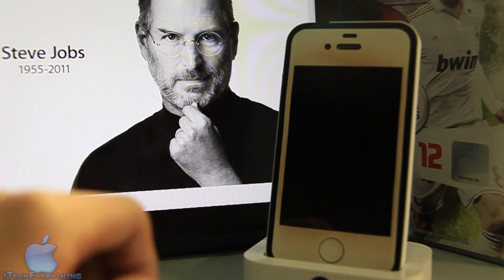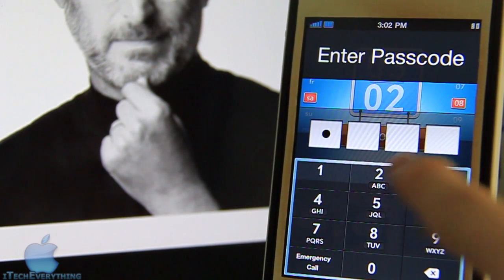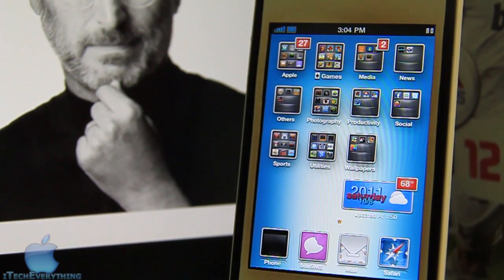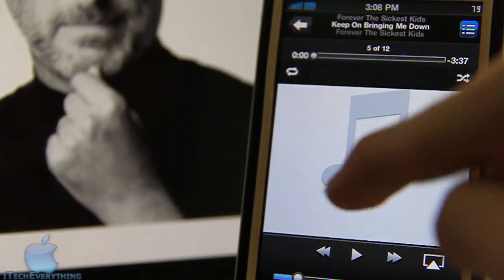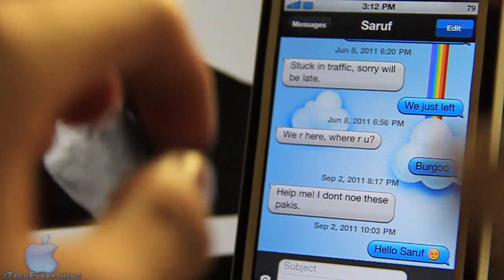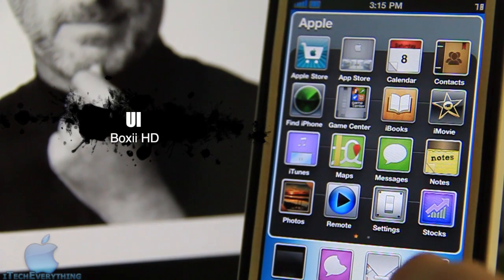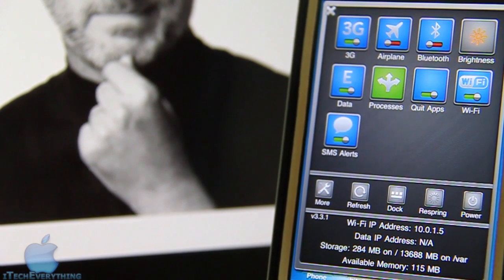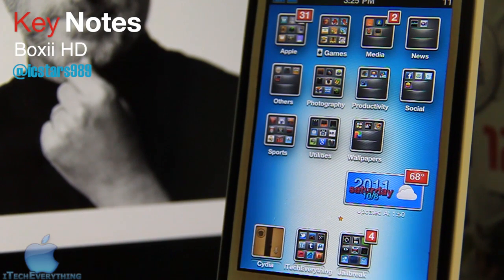Boxii HD Review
Become a fan of me on Facebook!!

Ping: Keith Fong

Game Center: programhacker001

Adobe After Effects Template "Pad Commercial 1 1" provided by Nefos of VideoHive.net